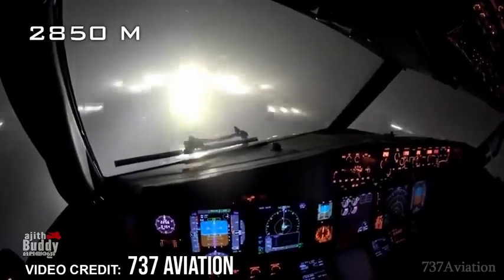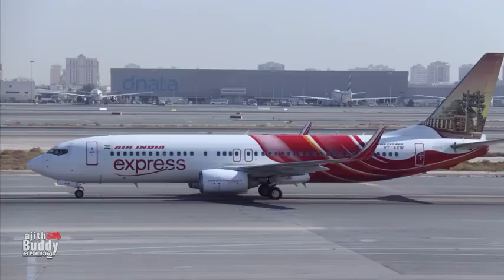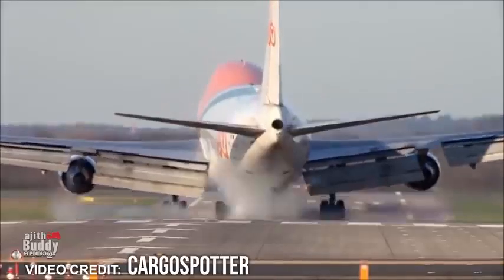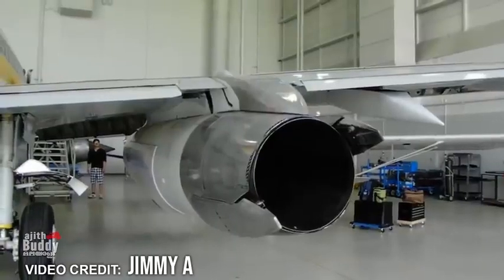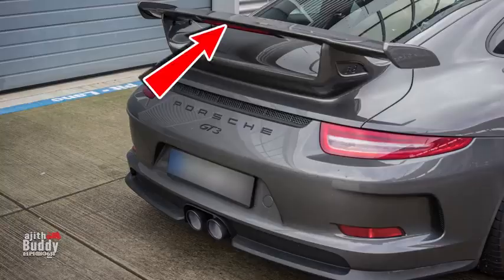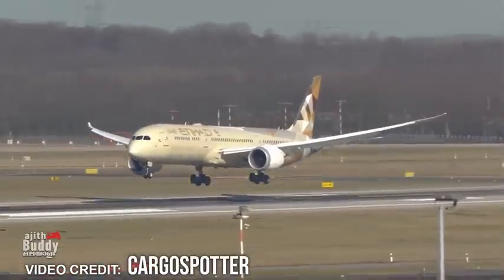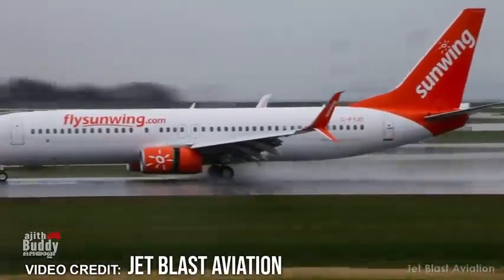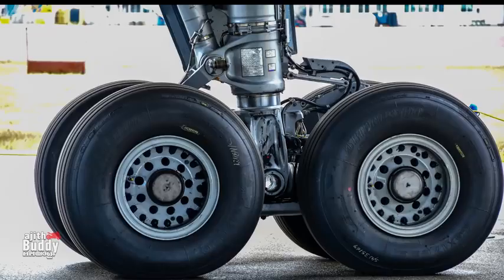about aeroplane braking system